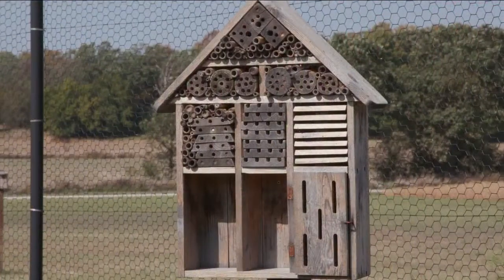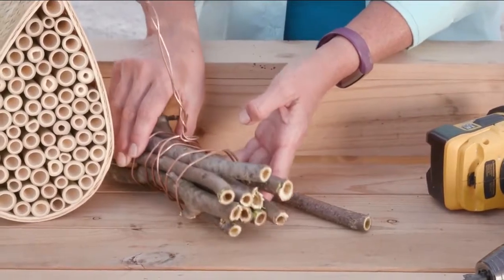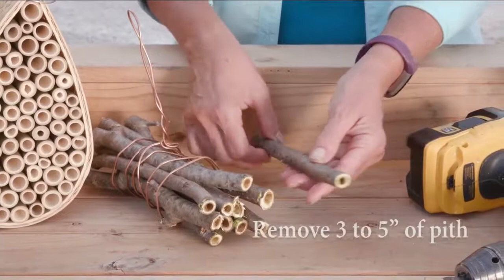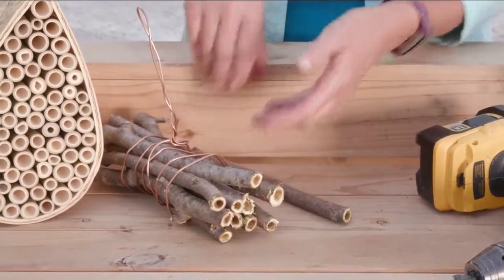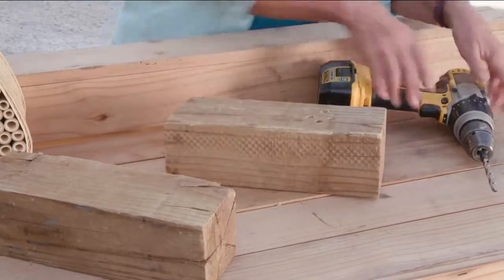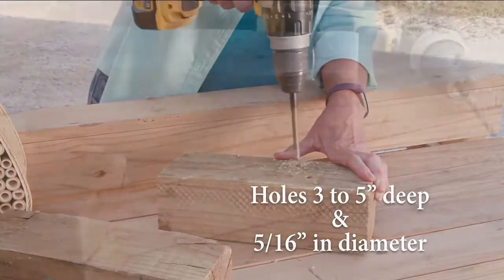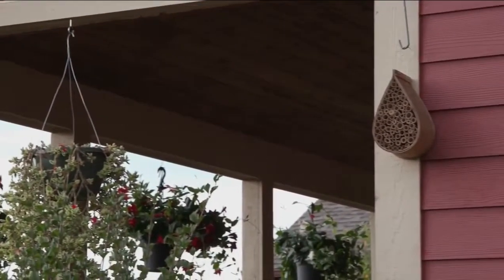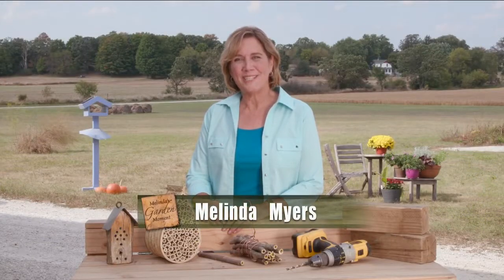Melindas Garden Moment Bees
Give native bees a helping hand. These insects pollinate many of our edible and ornamental plants.  Attract them to your landscape and keep them healthy by growing bee friendly plants that provide food and shelter. Attract even more with commercial or homemade bee houses.